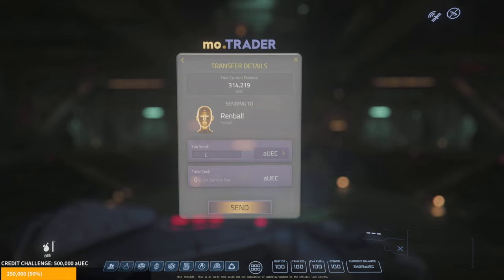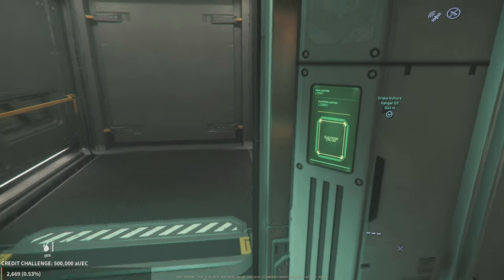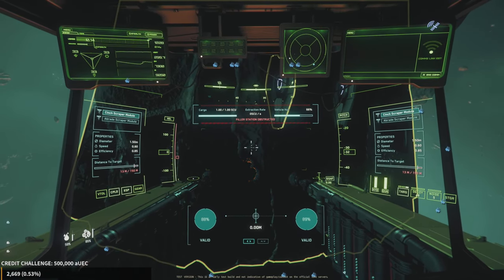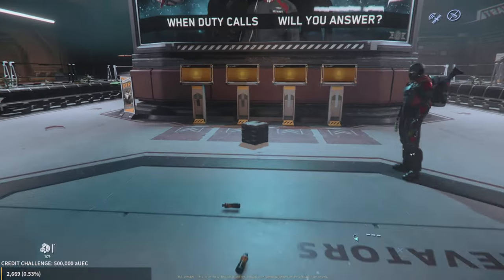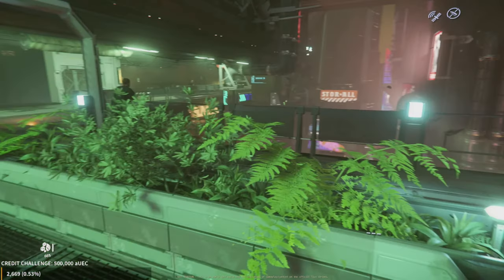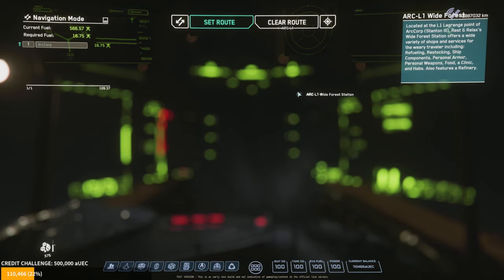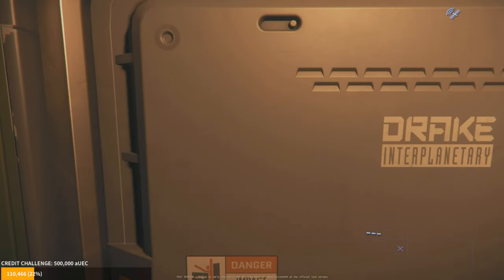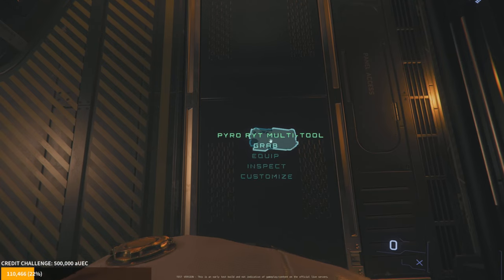Yentra Plays Star Citizen: 500K Challenge - Ep 1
In this stream we're going to test out just how profitable Salvage is in 3.18. How long will it take for me to make 500K in a Vulture?

Support our Discord Org by becoming a paid member (helps fund our monthly giveaways):

Newcomer to Star Citizen and don't have an account yet? Doing so really helps the channel out.
STAR-Y3CJ-DTLL

Special thanks to:
@Jack Axton - for inspiring me to stream and setting the standard for kindness and community engagement that I hope to have one day.